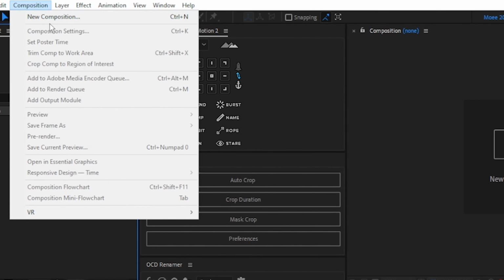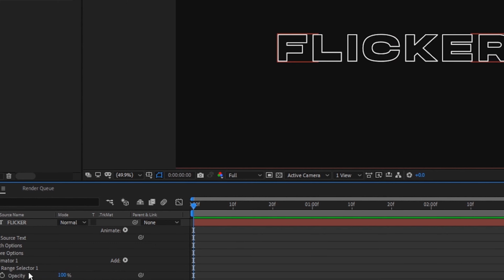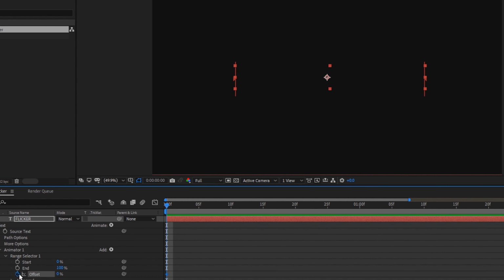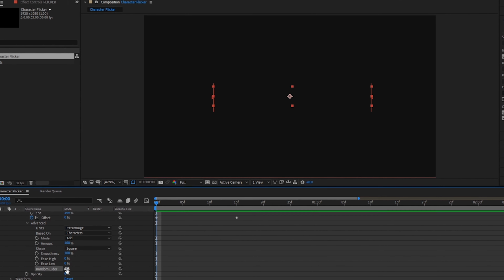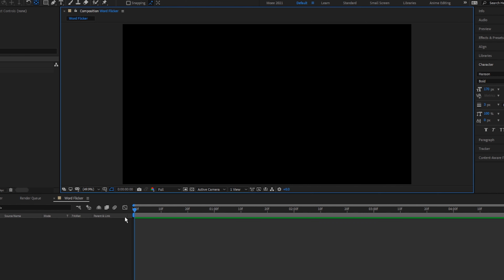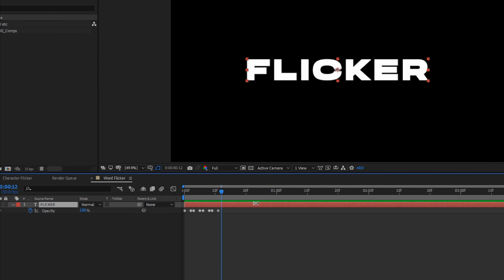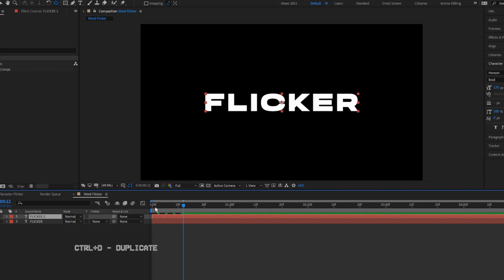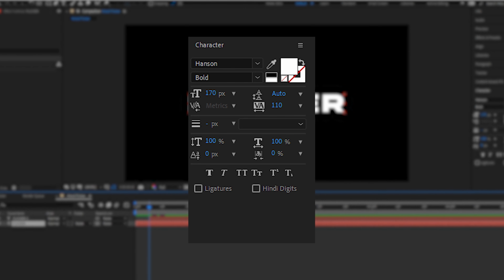How To Flicker Text - After Effects AMV Tutorial (FREE Project File)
Today, I will show you how I make flickering text in After Effects, this is a general tutorial for all editors regardless of AMVs. This tutorial is specifically for After Effects, but if you have any questions about different software, I can try my best to assist you. There are timestamps and extra commands below.

In this video, I cover:
- Three Flicker TextTechniques
- How to use Opacity Text Animator Properties
- Range Selectors
- How much I appreciate you all!

0:00 - Intro
0:12 - Setup
0:23 - Character Flicker
0:23 - Composition Creation
0:39 - Creating The Text
0:57 - Starting the Flicker
2:10 - Randomizing the Flicker
2:40 - Completed Flicker

2:45 - WORD FLICKER
2:53 - Setup
2:59 - Creating the Word Flicker
3:40 - Completed Word Flicker

3:43 - STROKE FLICKER
3:58 - Setup
4:13 - Creating the Stroke

5:06 - Outro & Project File

KEYBOARD SHORTCUTS YOU SHOULD KNOW:
Ctrl + D ▕  Duplicate Layer
Page Down ▕ Move Forward a Frame
Page Up ▕ Move Back a Frame
Ctrl + 6 ▕ Character Window
Mouse Scroll Wheel▕  Zoom In and Out
Hold Middle Mouse Button (When hovering over composition)▕   Hand Tool
T ▕  Show Opacity Keyframes
Ctrl + ] ▕ MOVE SELECTED LAYER UP
Ctrl + [ ▕ MOVE SELECTED LAYER DOWN
Alt + [ ▕ Trim Start of Footage to Playhead
Alt + ] ▕ Trim End of Footage to Playhead
Ctrl + J ▕ Change Footage  Quality to Full Resolution

"Have I not commanded you? Be strong and courageous. Do not be afraid; do not be discouraged, for the LORD your God will be with you wherever you go." - Joshua 1:9

I do not take any ownership of the music displayed in this video. Ownership belongs to the respected owner(s).

How To Flicker Text - After Effects AMV Tutorial